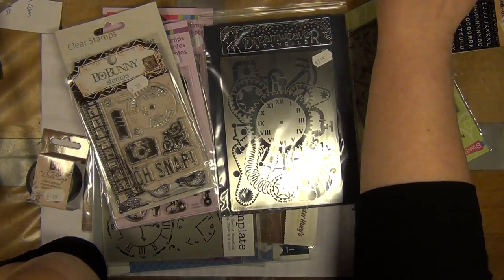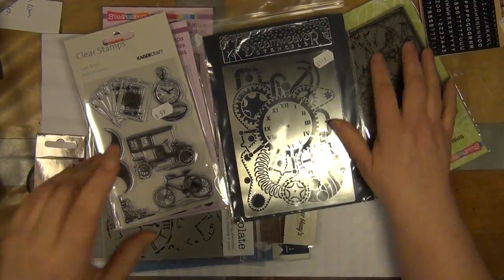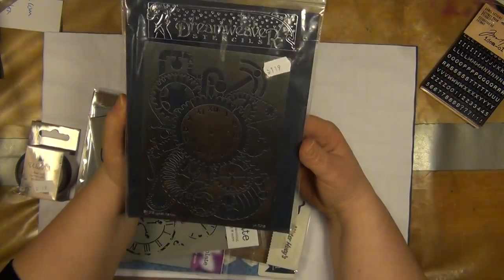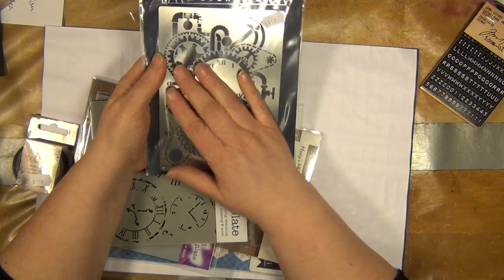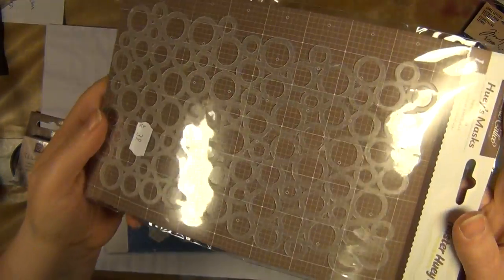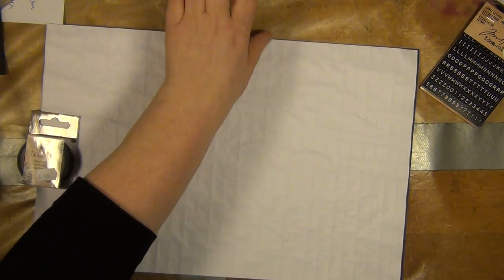A new scrapbooking and card making haul 2013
Hi there! I felt like sharing my wonderful new items I've been on the lookout for... I bought myself some goodies from both Stampendous, Prima, KaiserCraft and other companies.